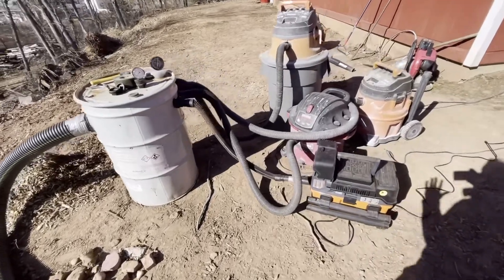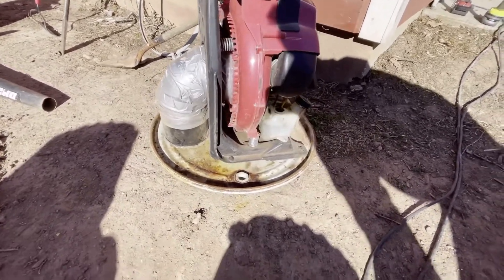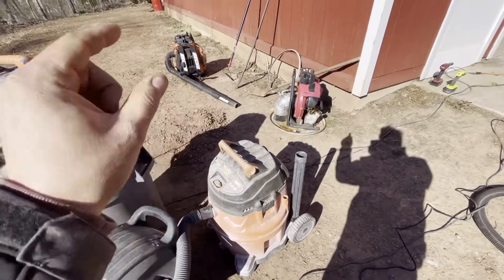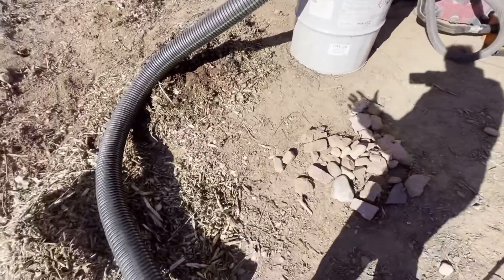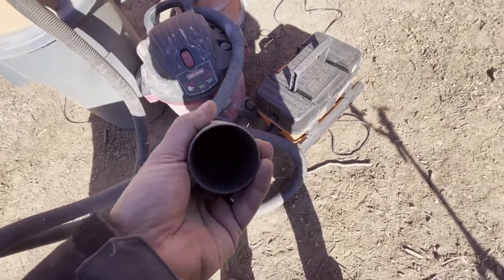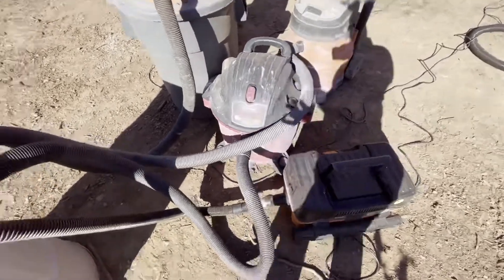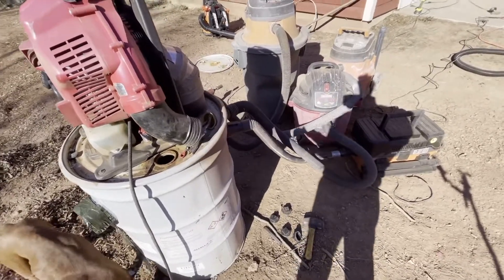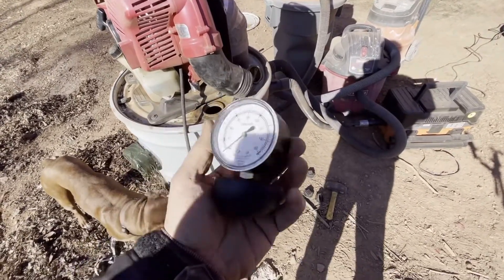Testing Dirt Collector ( Using 4 Shop Vac’s and Leaf Blower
Today, I test a dirt collection system. I made this system using 4 shop vac’s ￼and a leaf blower. I want to see￼ ￼the difference between the vacuums + leaf blower, and the water lift that they are capable of. I also put different things through the 4 inch corrugated pipe, to see what it’s capable of sucking up.